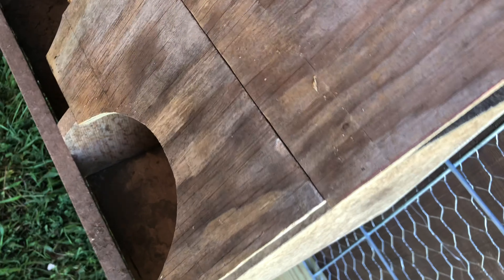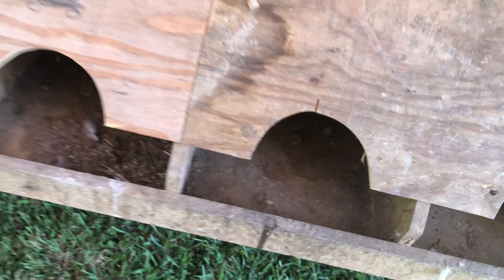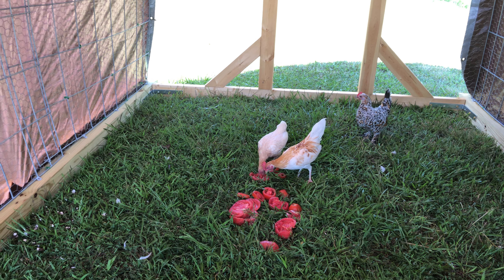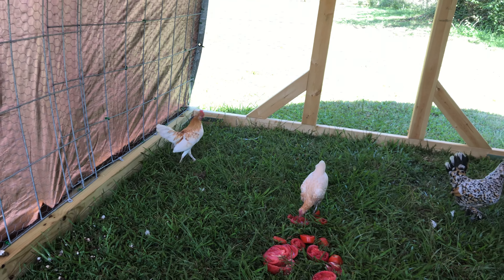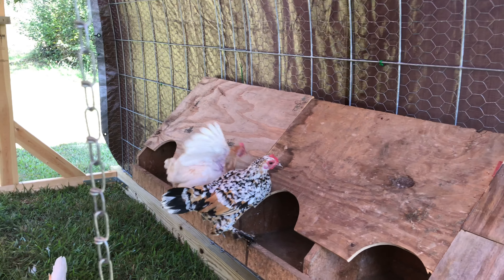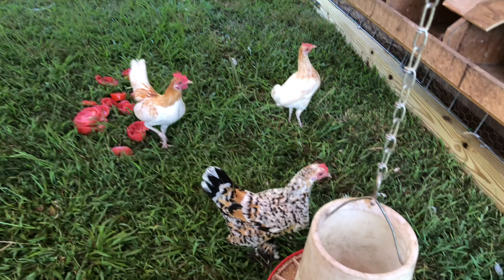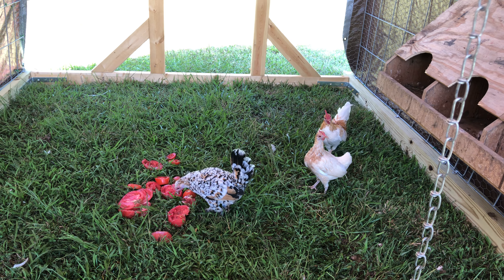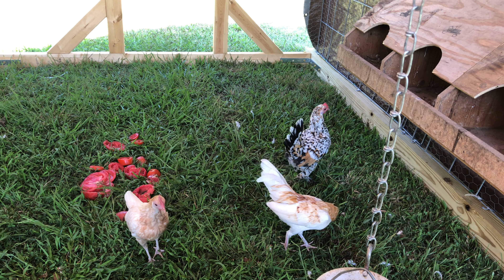HOOP COOP NEST BOX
Added some nesting boxes to the hoop coop!